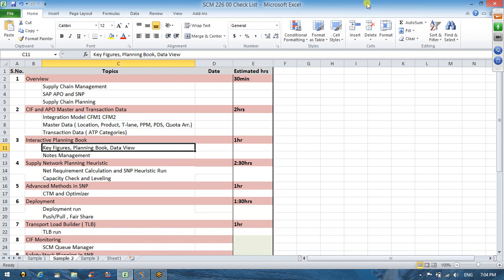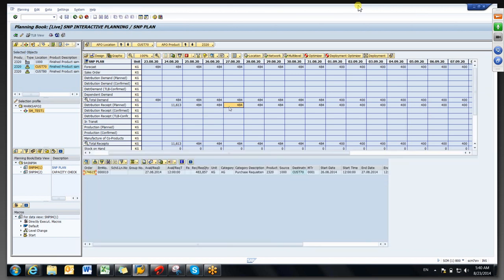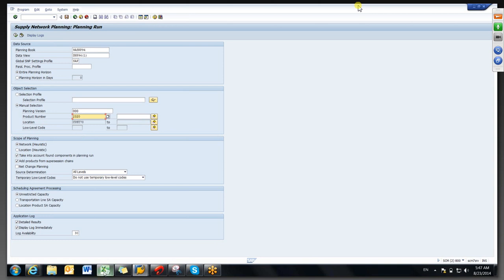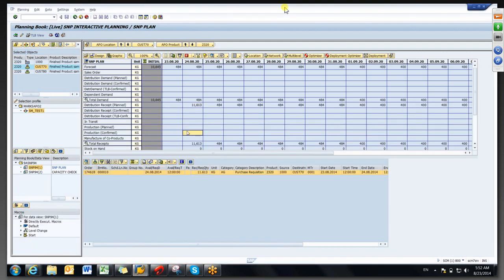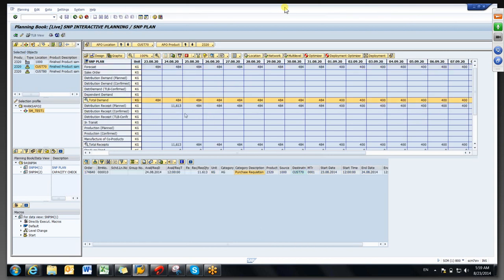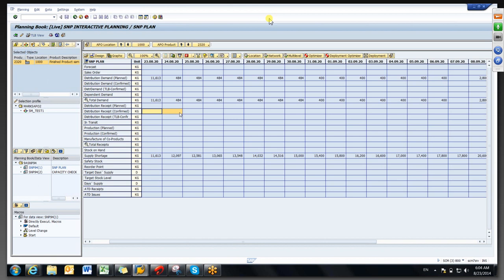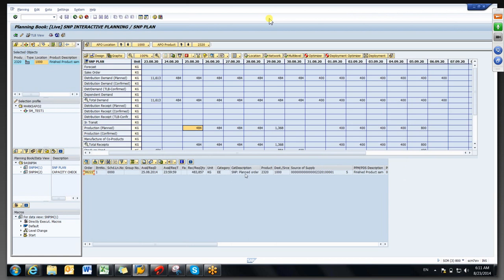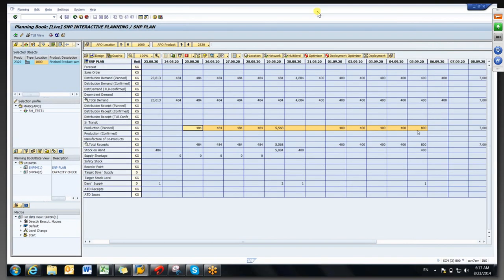Sap Apo Snp Course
Sap Apo Snp video designed and prepared by certified & experienced professional